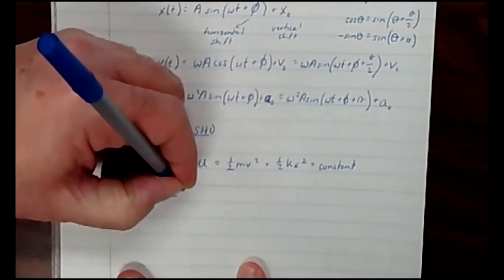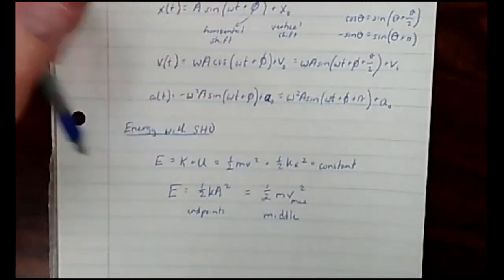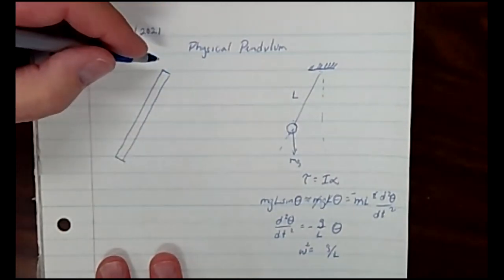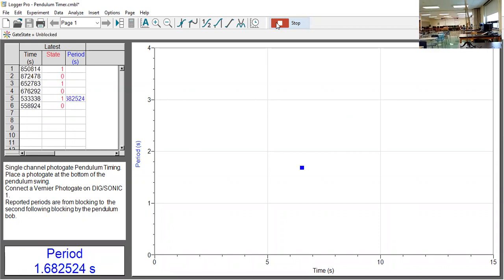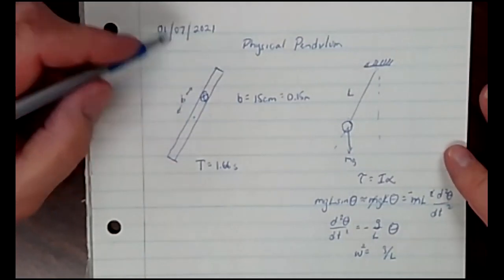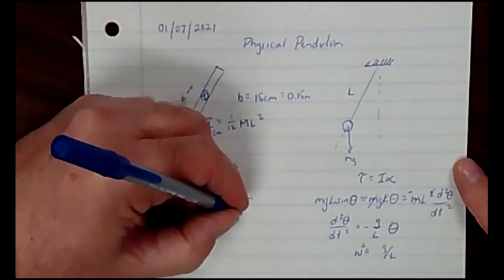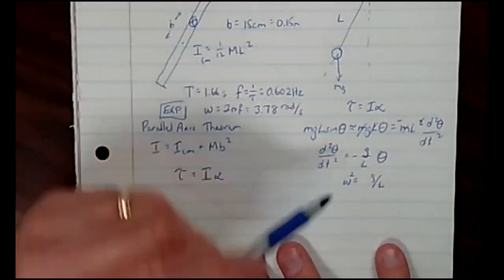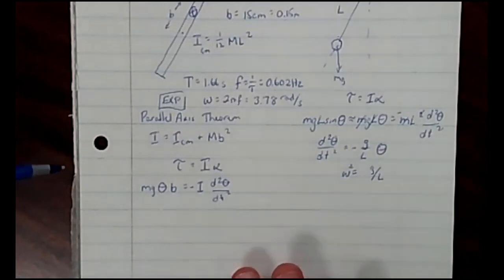Physical Pendulum EHS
Comparing the simple pendulum to the Physical Pendulum